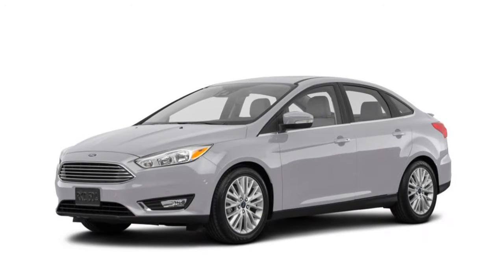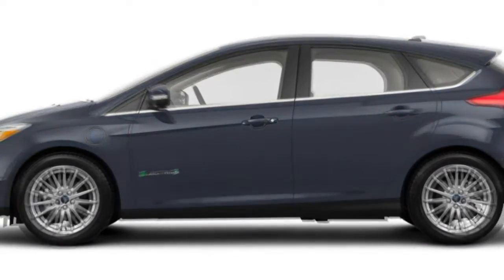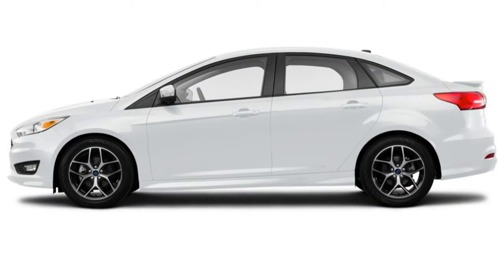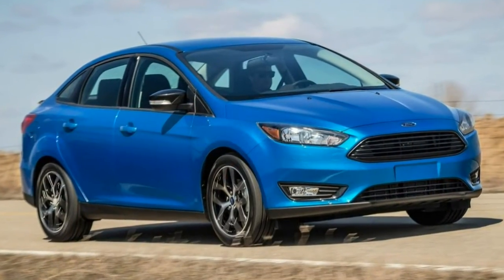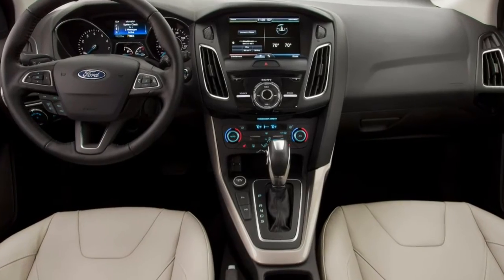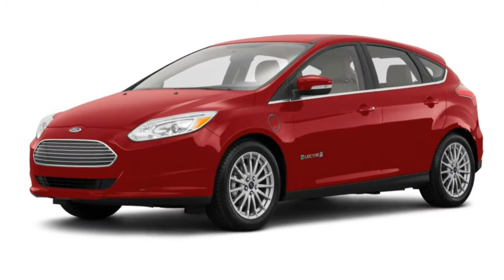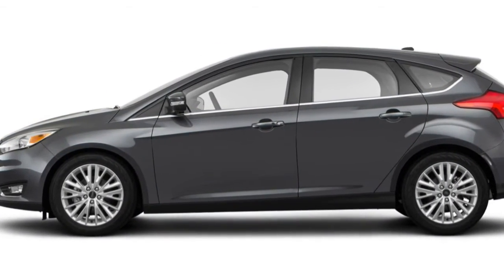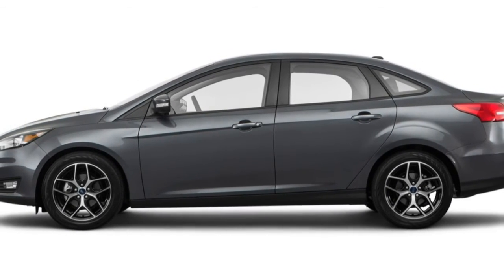Ford Focus 2017 Car Review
The Ford Focus can be a compact car (C-segment in Europe) manufactured because of the Ford Motor Company since 1998.

 Ford began sales with the Focus to Europe in July 1998 plus in North America during 1999 with the 2000 model year. For decades, from the U.S., small cars such as the Ford Focus were described as tool to draw younger buyers trying to find a cheap basic transportation and also to increase auto makers' fleet average fuel economies to fulfill U.S. federal standards. Ford was said to not concern about depreciating on the Focus therefore, the company could sell gas guzzlers for big profits. Many industry insiders also view cars much like the Focus as 'compliance cars' because of the role to help to bring down the business fleet average fuel economy to satisfy current fuel-economy standards